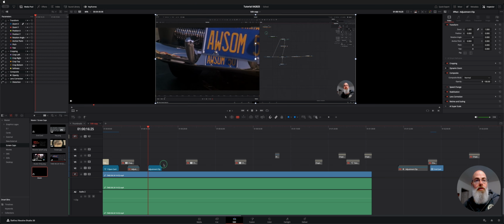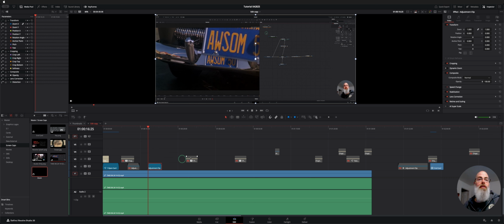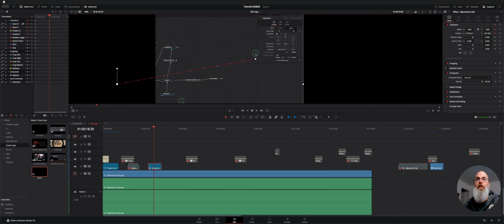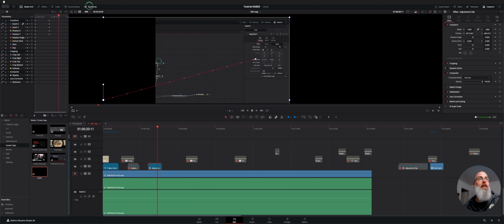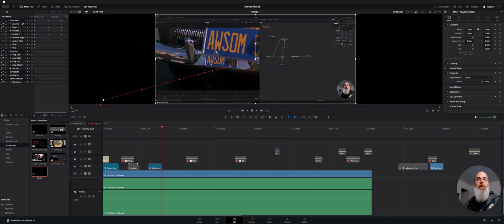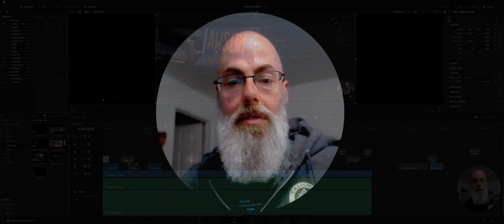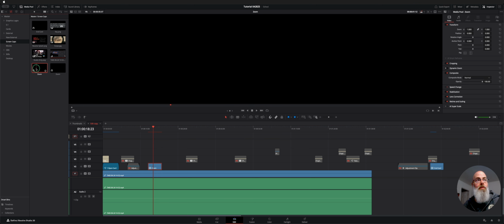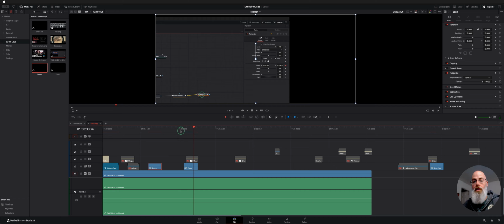Use Adjustment Clips for Dynamic Zooms!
Welcome back to the channel! In this tutorial, I’ll show you how to create a dynamic zoom using an adjustment clip in DaVinci Resolve — and most importantly, how to save it for future use.

You’ll learn how to:
✅ Add and keyframe a zoom using an adjustment clip
✅ Use the keyframe editor to control zoom speed and hold positions
✅ Create zoom in → hold → zoom out effects
✅ Save your custom zooms as compound clips for reuse
✅ Build your own preset zoom library (left, right, center, etc.)

This is a super useful trick for editors who frequently zoom in on parts of the screen — like for tutorials, vlogs, or software walkthroughs.

00:00 Intro
00:07 Adding the Adjustment Zoom
00:48 Keyframe Editing
01:34 Compound Clip for Saving Zoom Settings